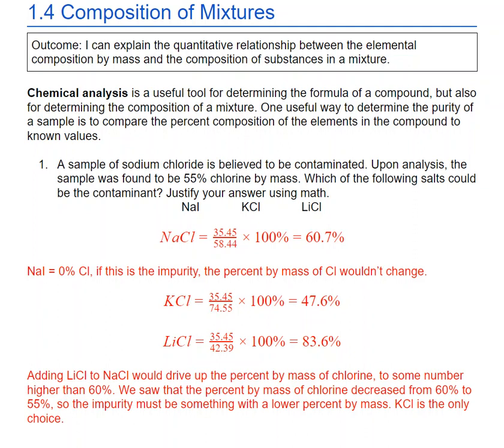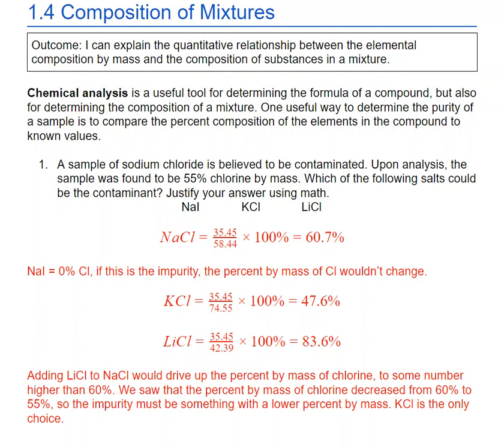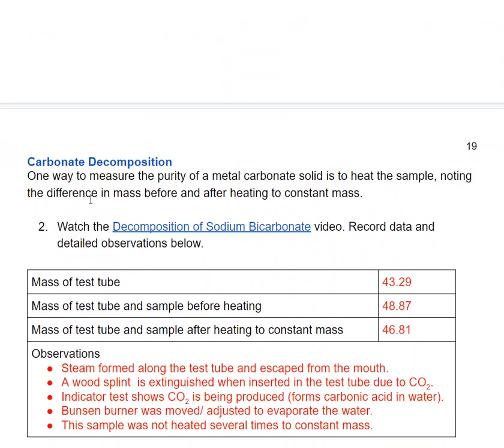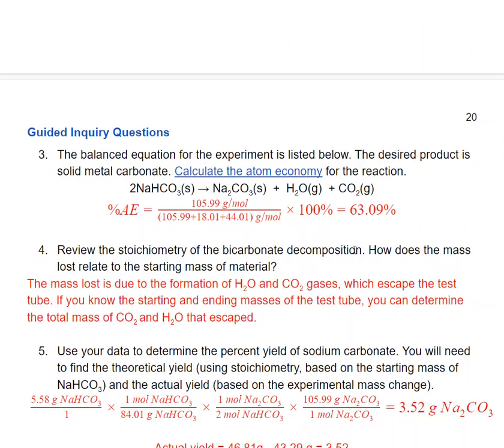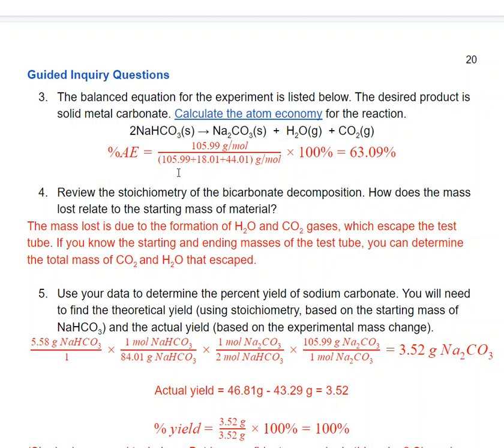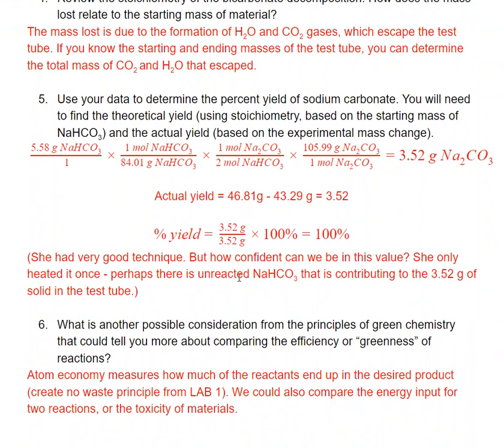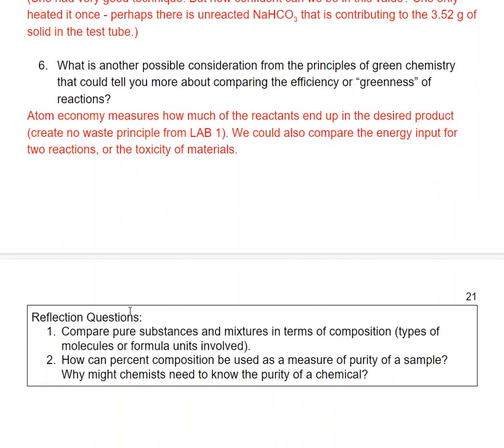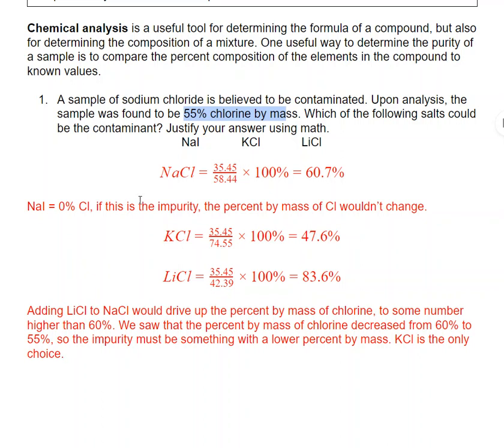1.4 Composition of Mixtures